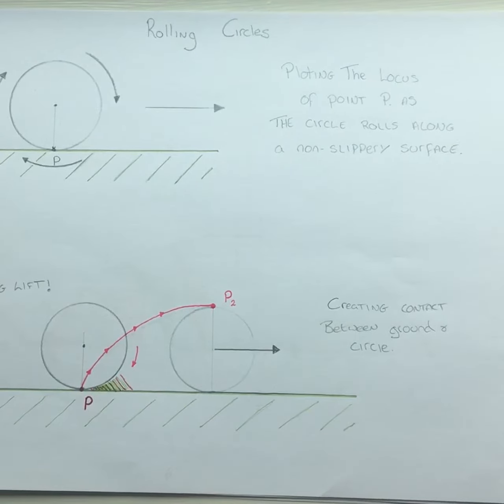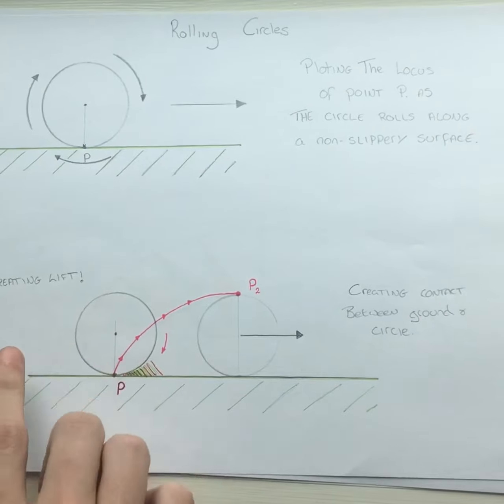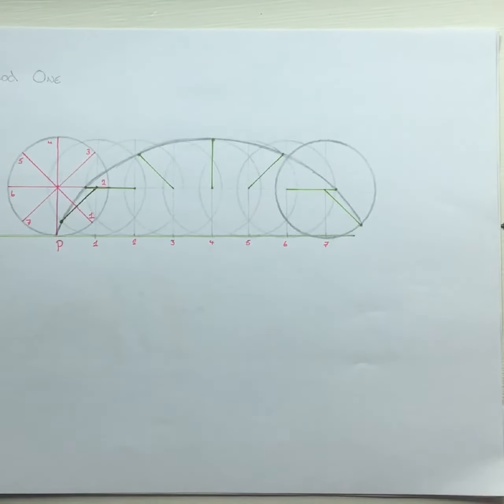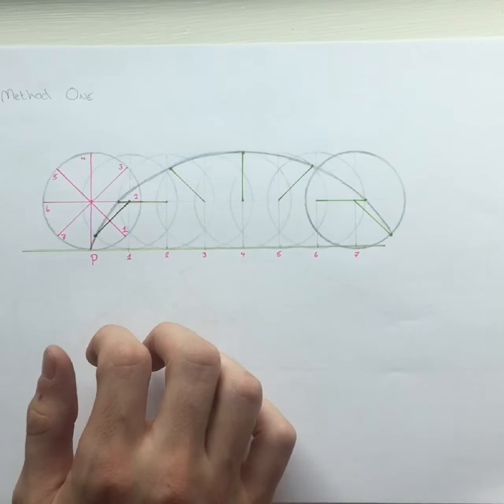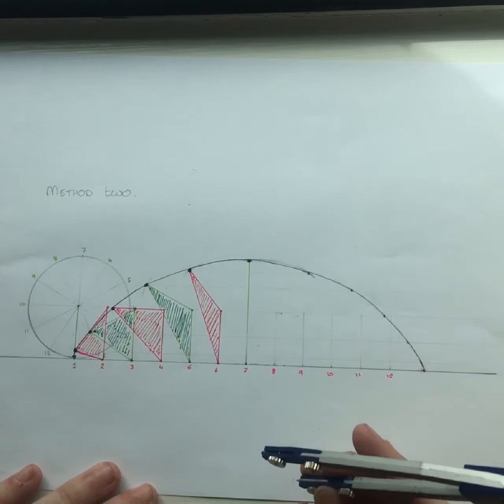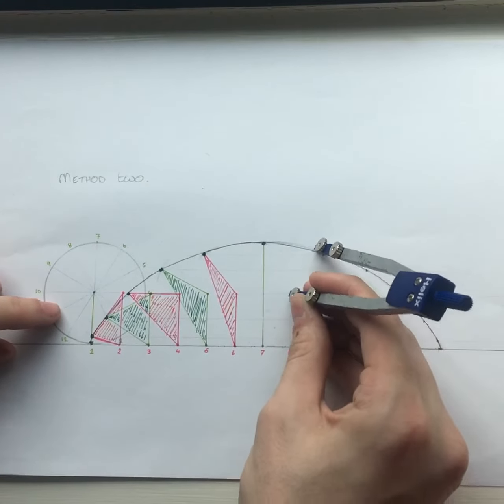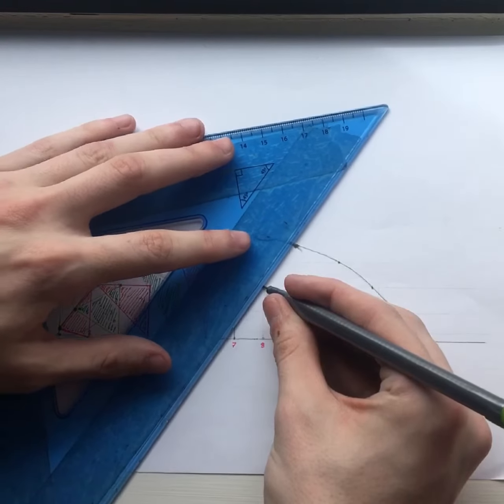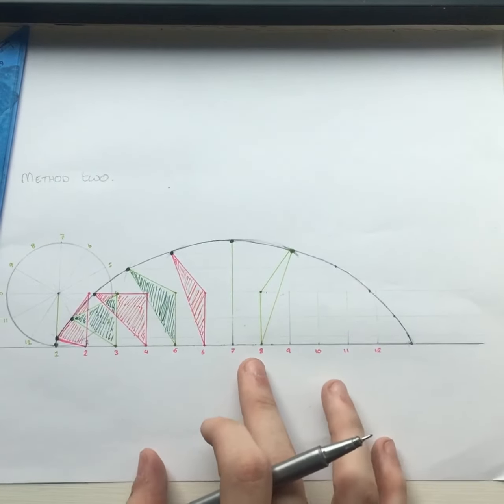Rolling Circles 16182944